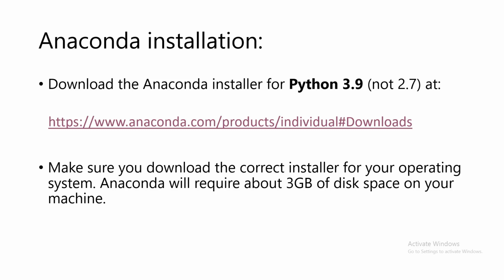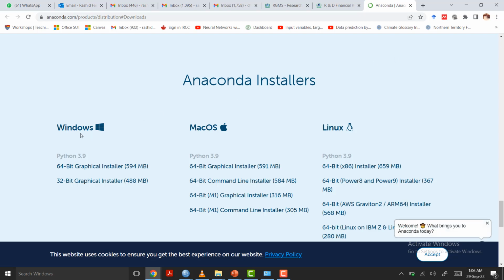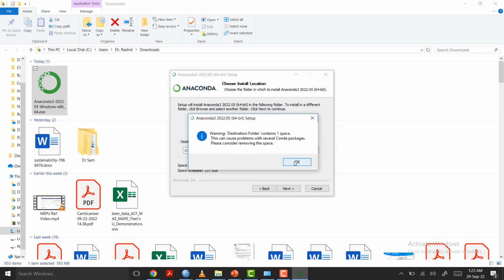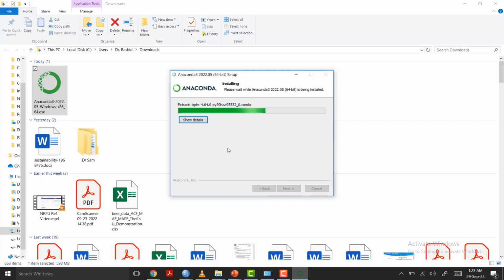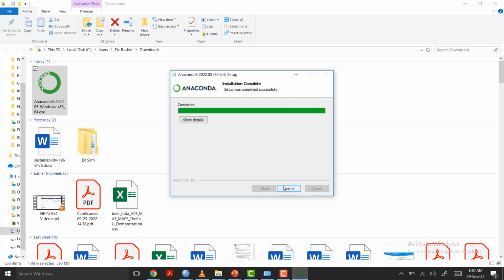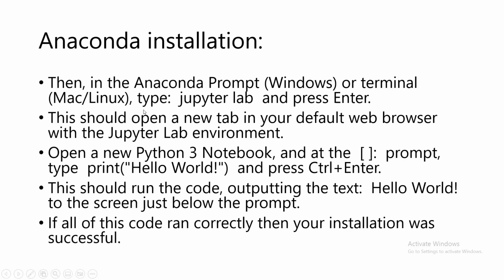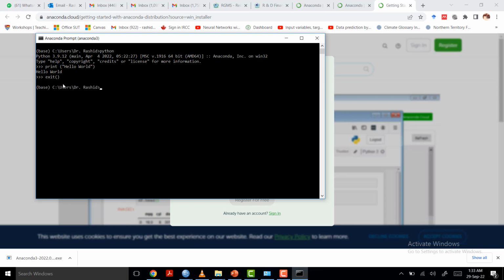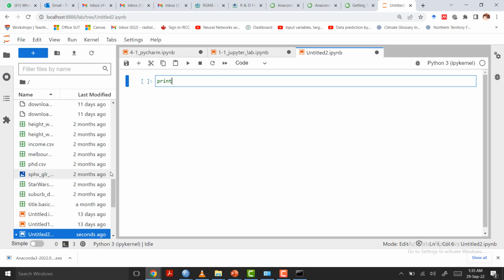How to Install Anaconda (Python, Jupyter Lab, Jupyter Notebook, Spyder) Lecture 0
Anaconda is a distribution of the Python and R programming languages for scientific computing, that aims to simplify package management and deployment.
The overall aim of Data Science Fundamentals Unit is to give students a solid foundation in contemporary data science best practices using Python. Through examples involving real-world data, you will learn introductory programming in Python, data cleaning and validation techniques, data transformation procedures, algorithm design, text analytics, and data visualization techniques. You will become familiar with important Python software modules such as Pandas, Matplotlib, and the Natural Language Toolkit (NLTK).